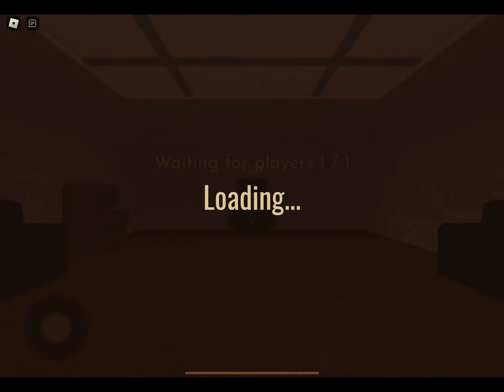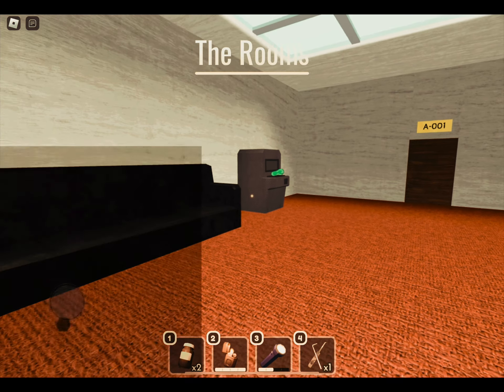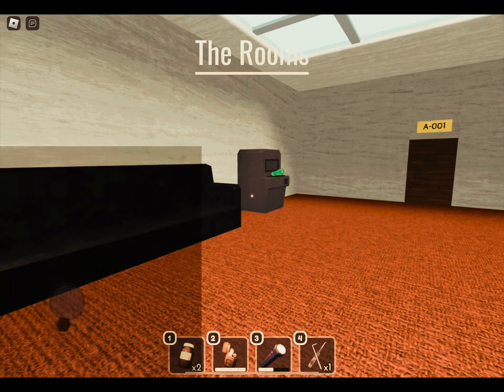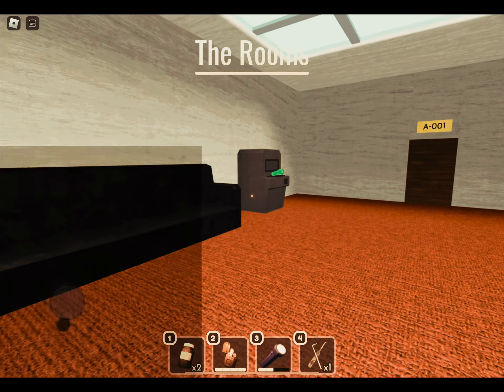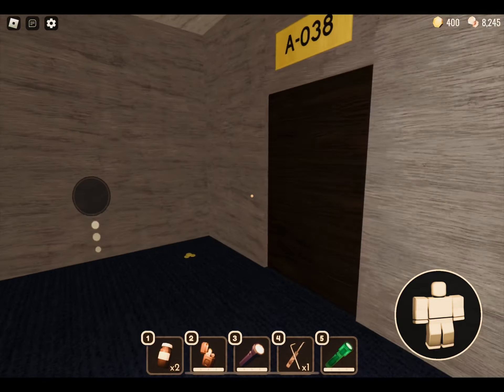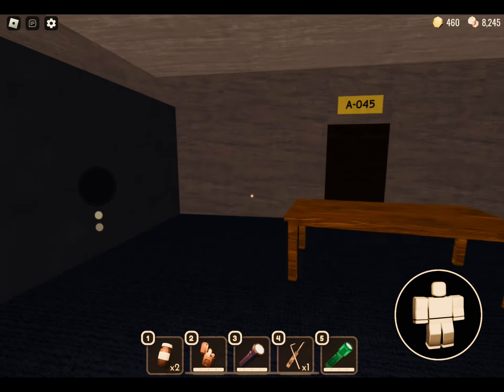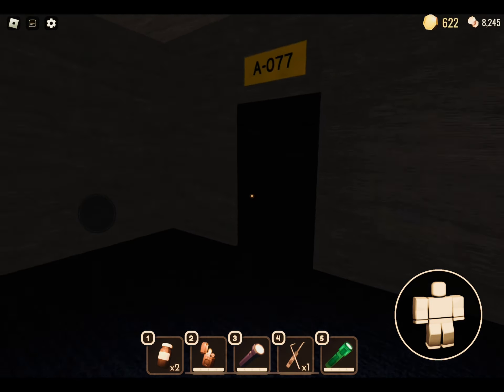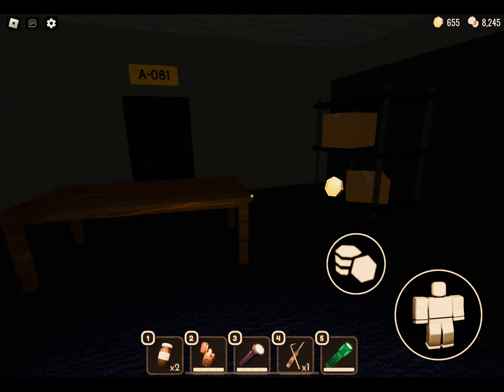A-1000: Part 5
Get Ready for 2 and a half hours of pure pain.